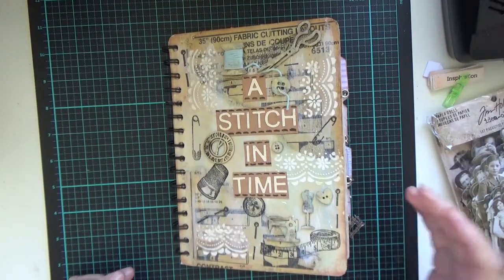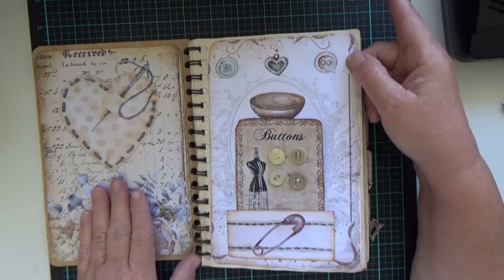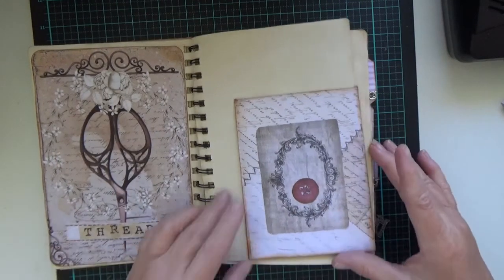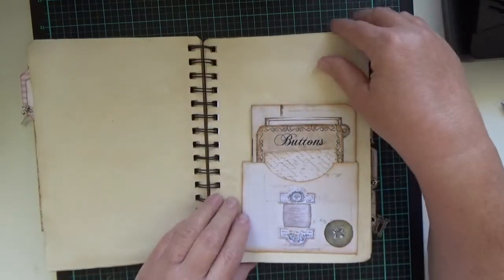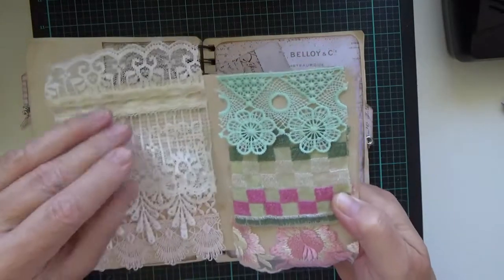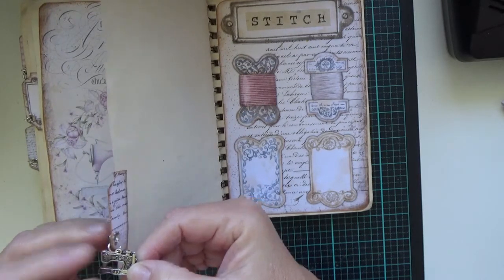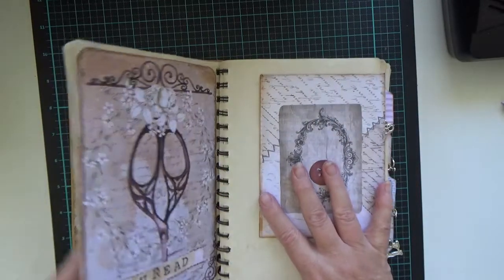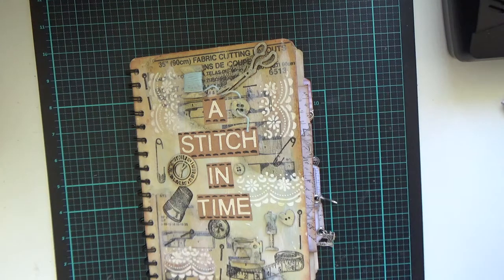Sewing Journal. A Stitch in Time. SOLD thankyou.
This video  shows my latest journal that I have completed.